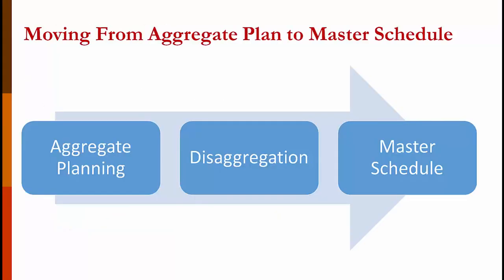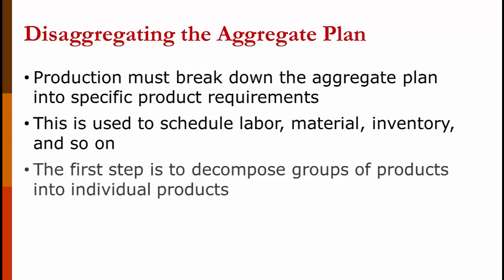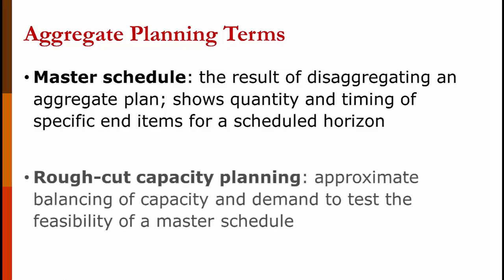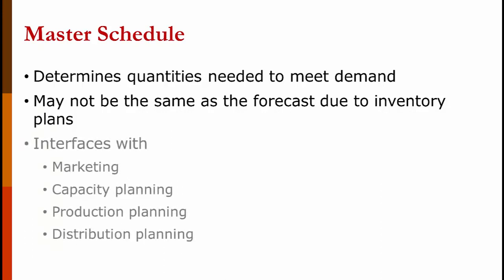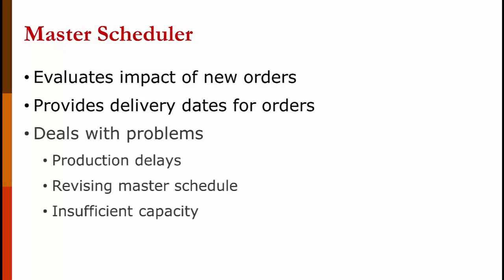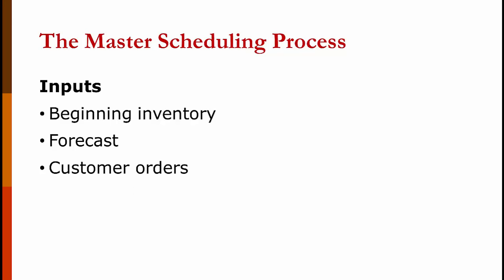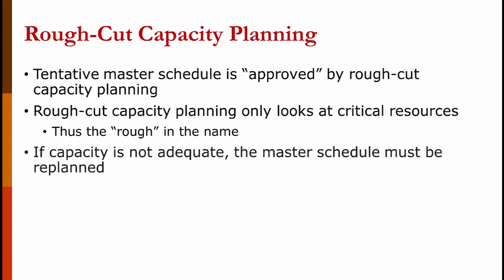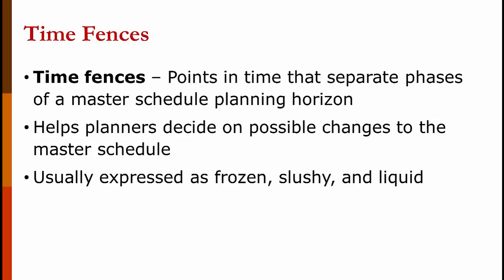Master Schedule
This operations management lecture covers the master schedule. Topics covered include disaggregating the aggregate plan, the master scheduling process, the master scheduler, rough-cut capacity planning, and time fences.

My university students can access the video tutorials for operations management using the Content menu in D2L.